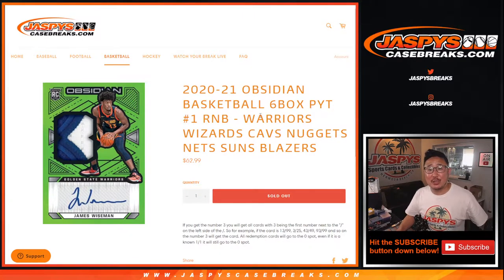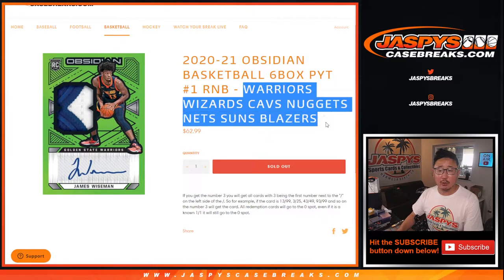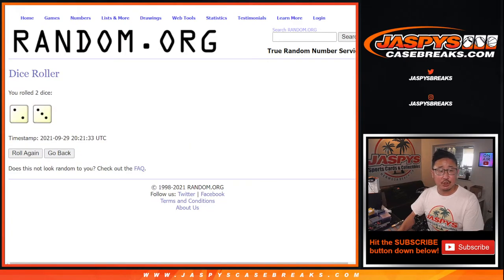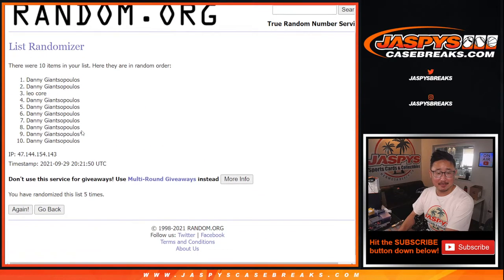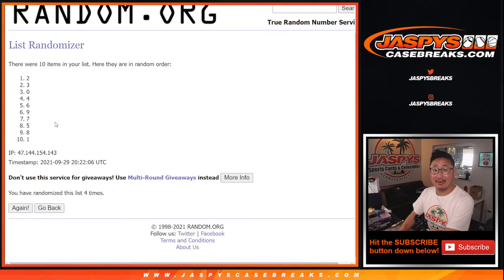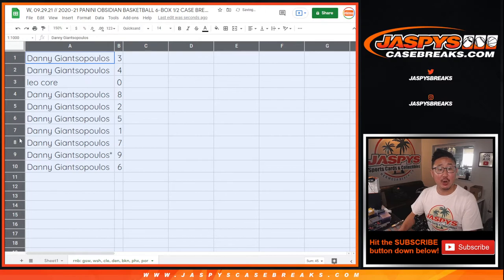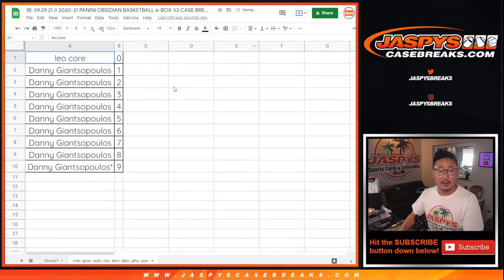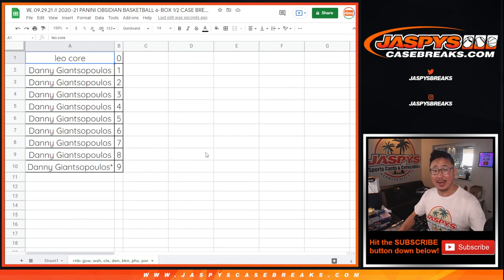RNB: GSW, etc // W, 09.29.21 // 2020-21 PANINI OBSIDIAN BASKETBALL 6-BOX 1/2 CASE BREAK #1 *PYT*